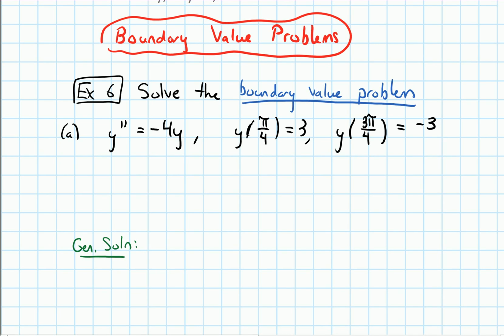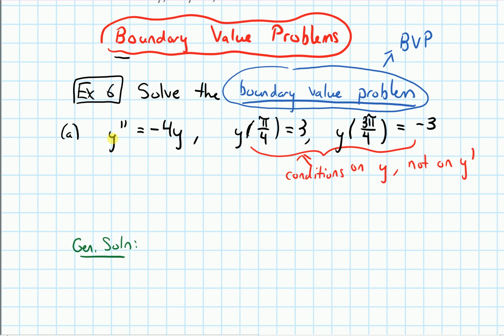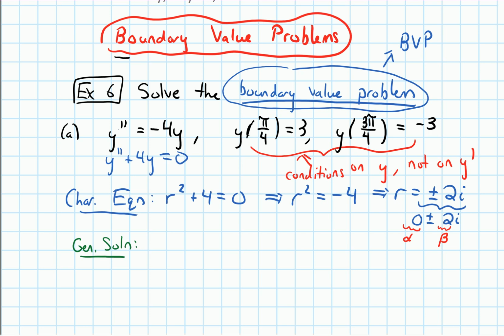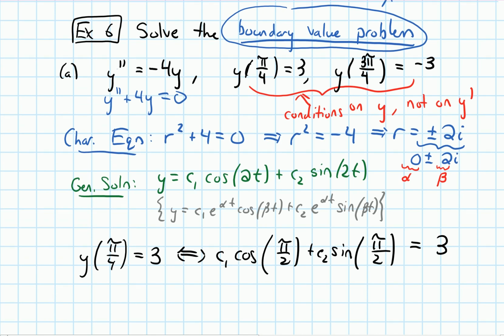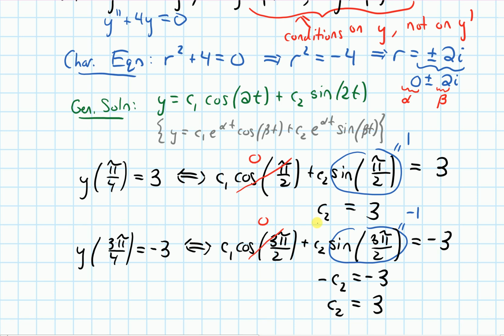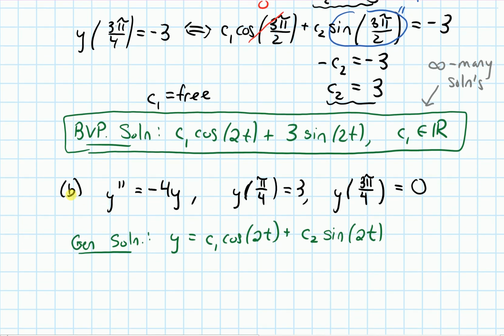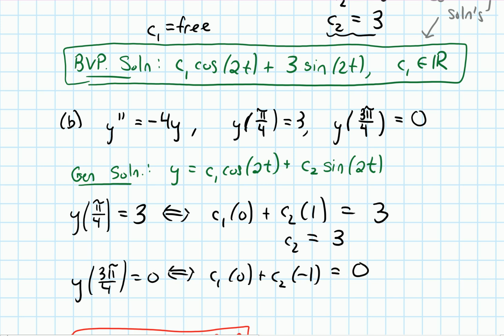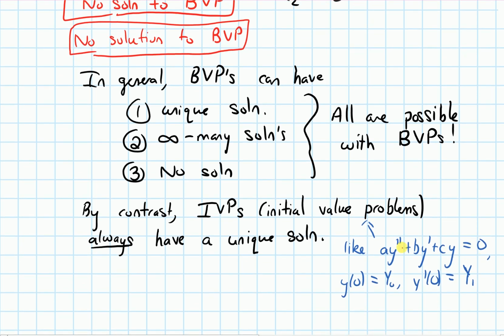Diff Eq's 4.2-4.3 Second Order ODEs--Boundary Value Problems (Video 5)